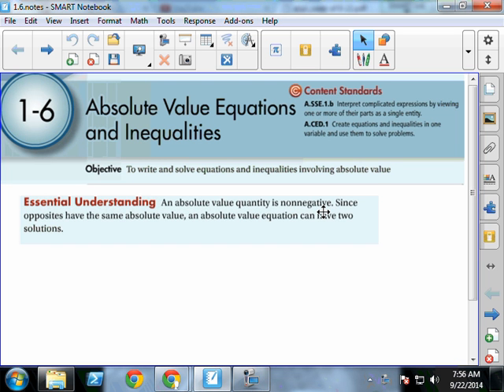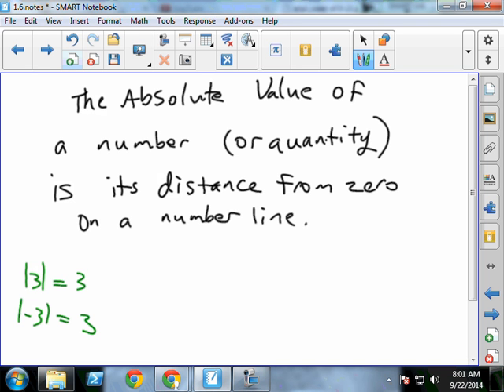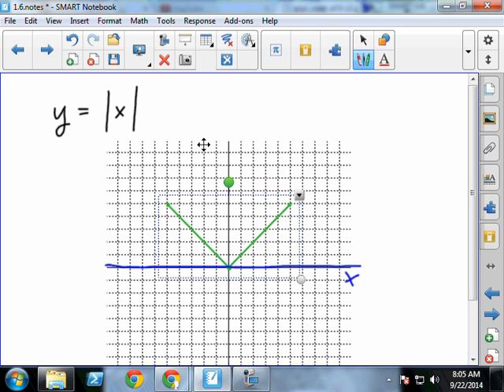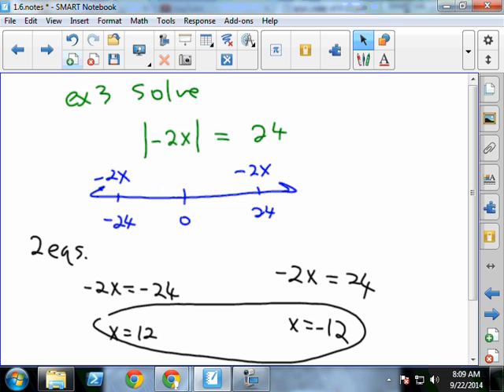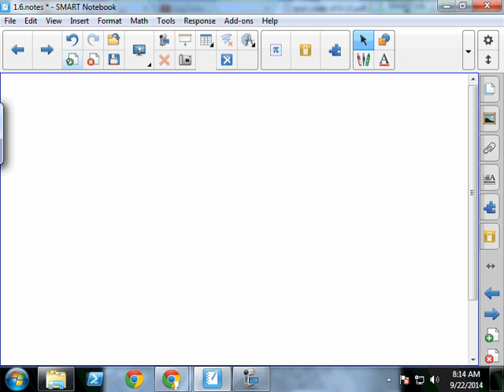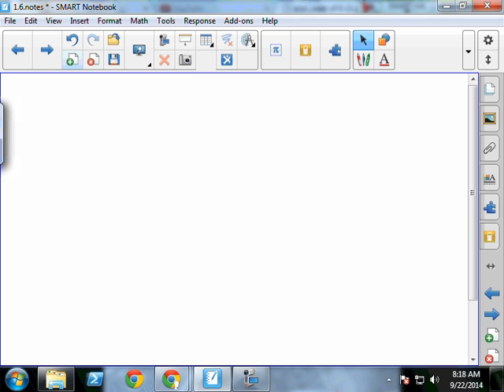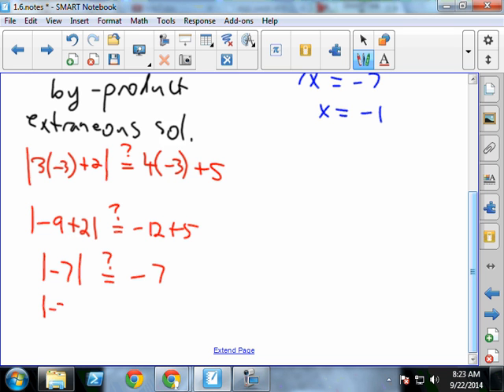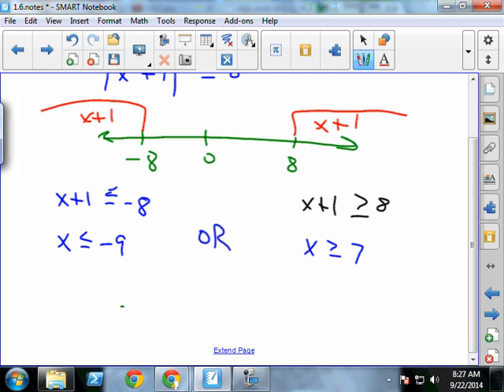1 6 Abs Val eq notes